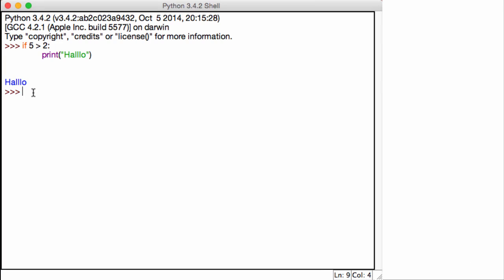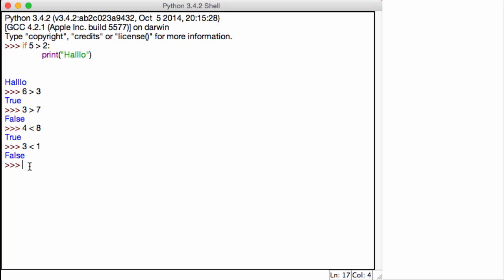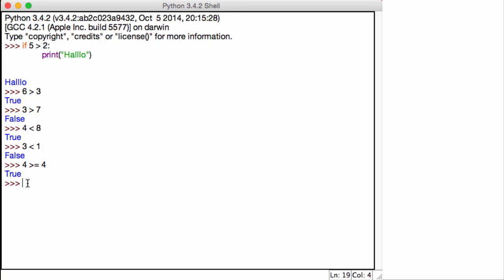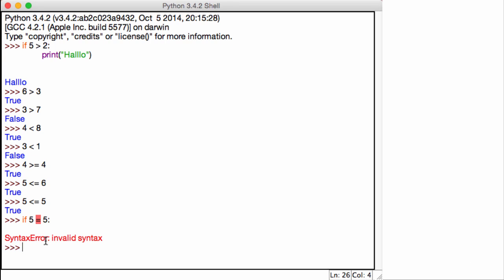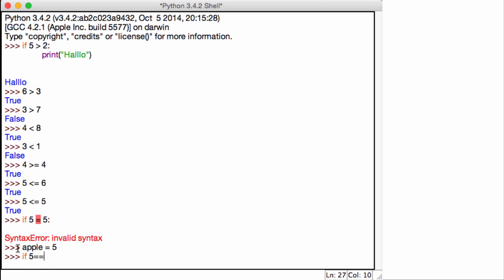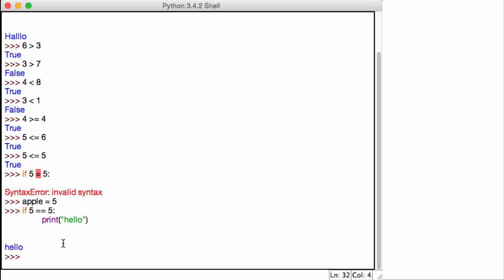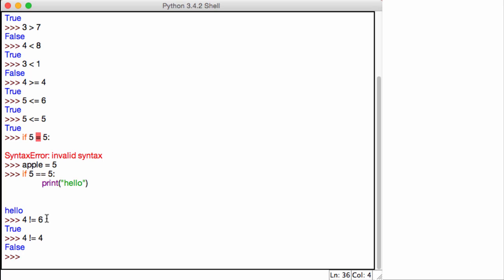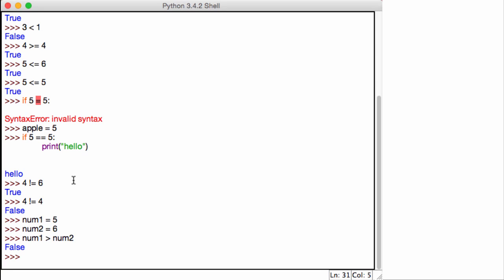002 Relational Operators